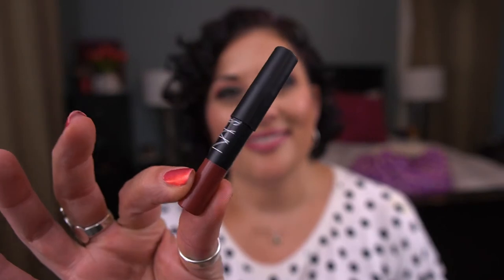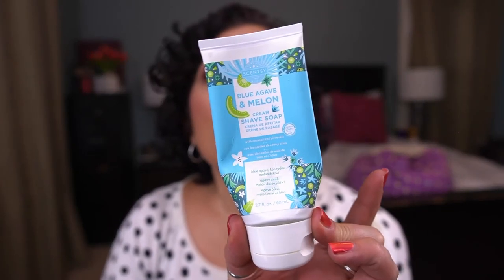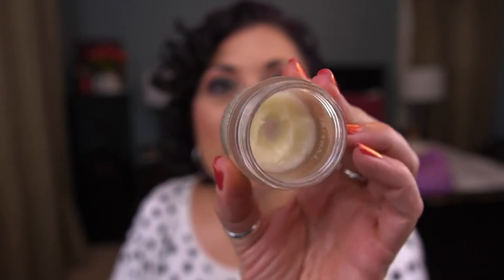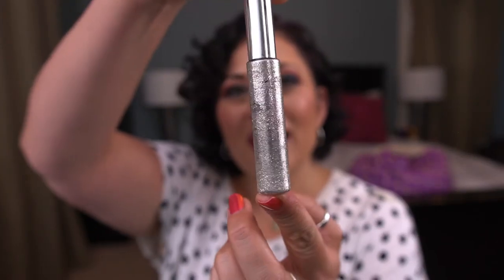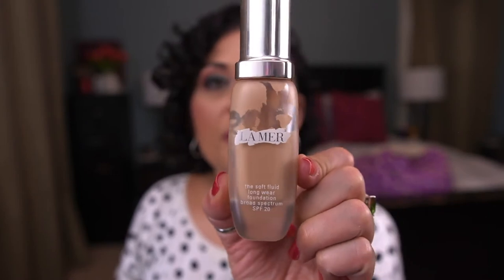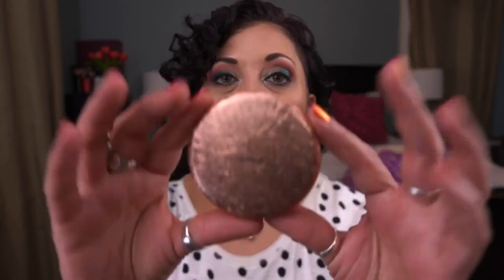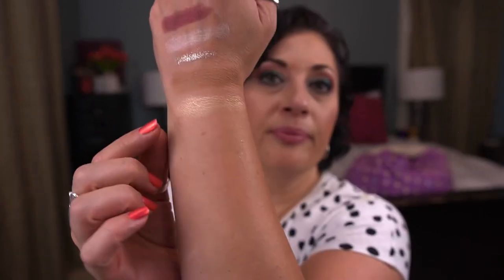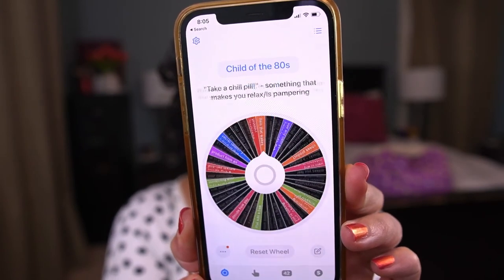Child of the '80s Project Pan 2022 | Pantastic Ladies Collab | Update #6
Hey all - here's my late double update for the Child of the Ladies Project Pan! This is a Pantastic Ladies Collab Facebook Project and was created by me! For this project you randomly choose 8 prompts and work on products based on the description of the prompt. I hope I have some decent progress on many of these next update.

Makeup I'm wearing:
Eyes:
Kat Von D Shade & Light Eye Contour Quad in Rust - franken shades
CharlotteNARS Earthshine
Clionadh Gargoyle
MAC Ho Ho Hocus, Make a Wish
Physician’s Formula Custom Enhancing Eyeliner Black
Urban Decay 24/7 Glide on Eye Pencil in Overdrive
Lancome Definicils

Face:
Base - Bobbi Brown Vitamin Enriched Face Base
Primer - Too Faced Hangover RX Primer
Illuminator - Cover FX Click Stick in Bubbly
Foundation - It Cosmetics Your Skin But Better CC Cream in  Light
Undereye Corrector - Smashbox Color Corrector Stick in Light
Concealer -  Wet n Wild Photo Focus Concealer in Light Ivory / NARS Radiant Creamy Concealer in Custard
Undereye Setting Powder - No 7 Lift & Luminate Triple Action Powder in Light/Medium
Bronzer - Too Faced Chocolate Soleil Bronzer
Cream Blush - Kosas Color & Light Palette in 8th Muse High Intensity
Blush - Charlotte Tilbury Blush in Pretty Please (Glowing Pretty Skin Palette)
Cream Highlighter - Kosas Color & Light Palette in 8th Muse High Intensity
Highlighter - MAC Whisper of Guilt
Brows - NYX Micro Brow Pencil in Chocolate / Anastasia Beverly Hills Brow Gel
Setting Powder - Cover FX Perfect Setting Powder in Translucent Light
Buffing Powder - Sisley Paris Phyto-Poudre Libre Loose Face Powder Irisée

Lips:
MAC Lip Pencil in Whirl
Maybelline Lust for Blush
MAC Princess Incognito